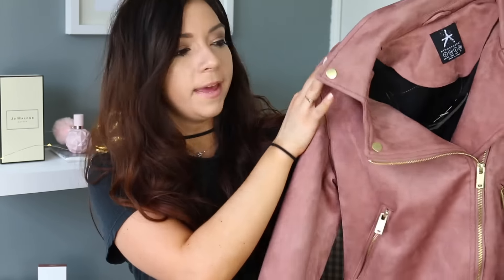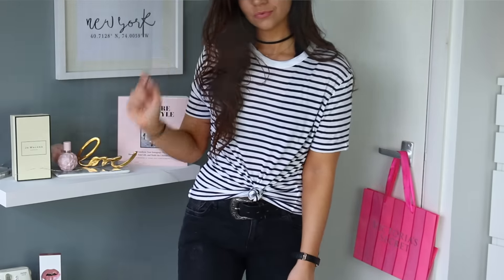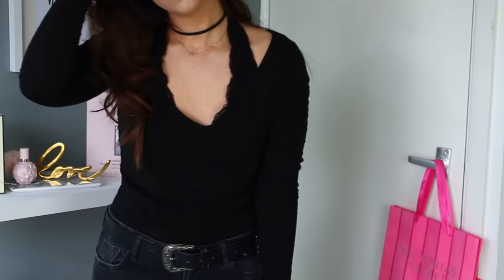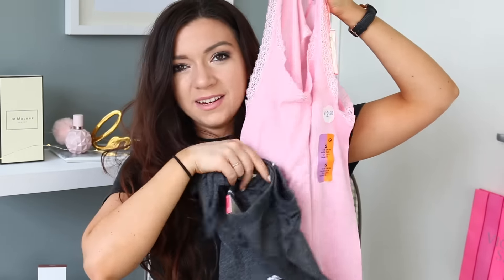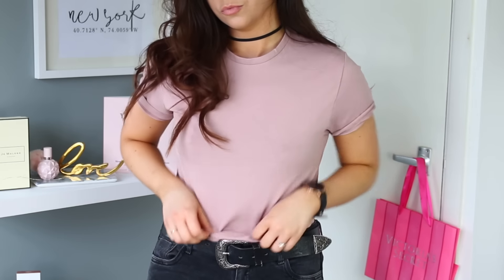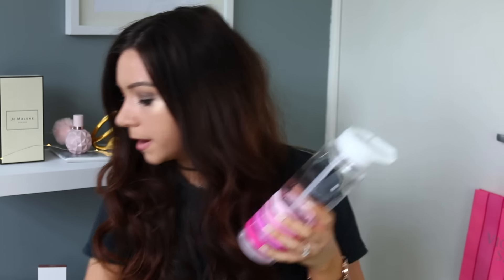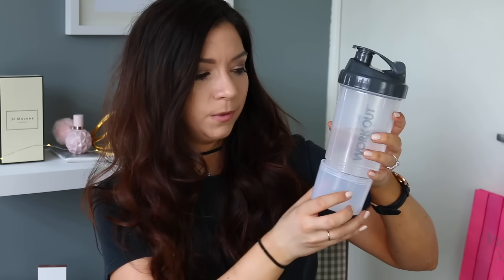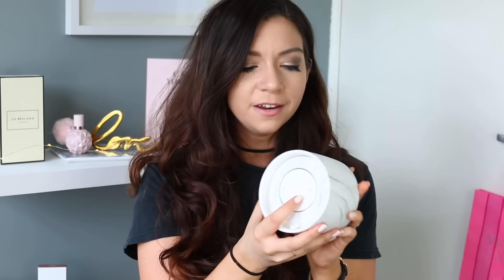TRY ON PRIMARK HAUL FEBRUARY 2017 I dizzybrunette3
Hello! Hope you're all having a great Sunday :) today we have a Primark haul woo and I've actually tried the clothes on too which I thought may be a bit more helpful than me just showing stuff :) I bought all of this last week so everything should still be in stores!

WHAT I'M WEARING:

Jeans: Primark
Belt : Old Primark belt but here is one that is similar